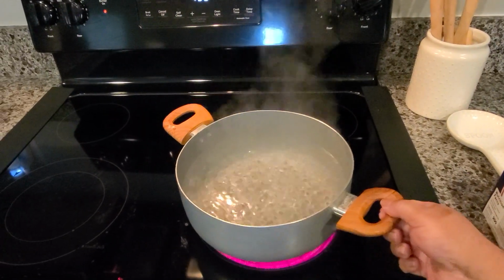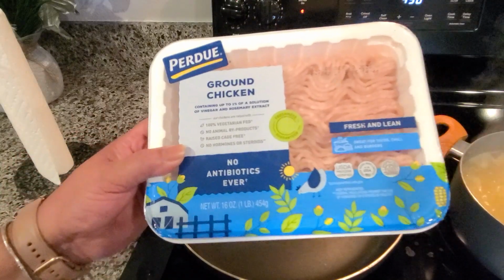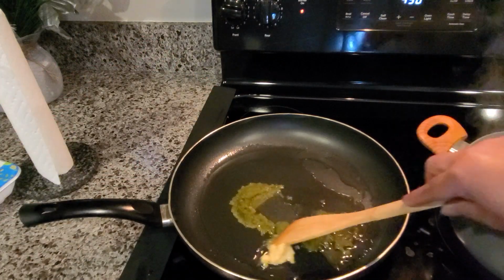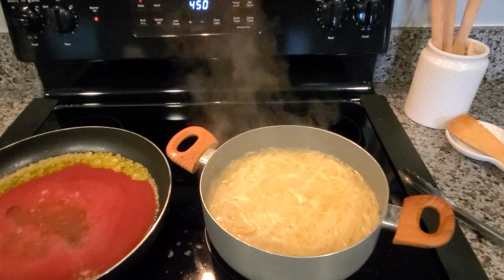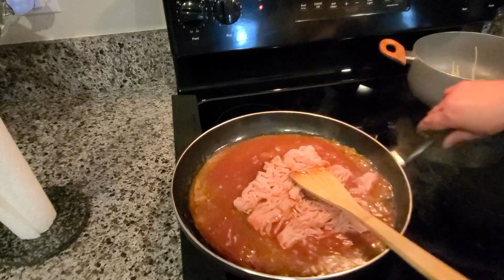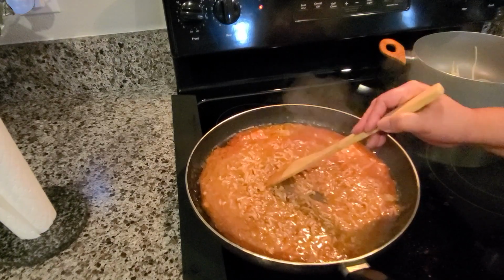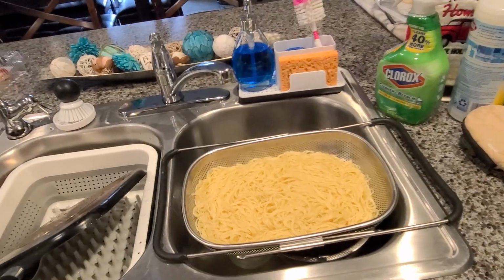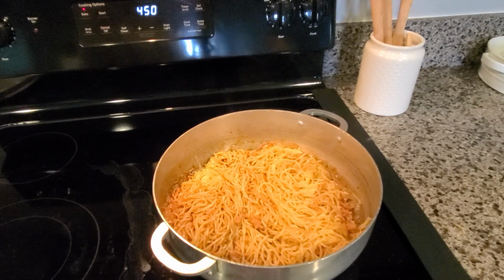Spaghetti with Ground Chicken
Gracias por todo su apoyo
Ingredients
1 pound of Ground Chicken
Oil and Salt to cook the Pasta
2 tablespoon of Sofrito
2 cans of o onces of tomate sauce
1 envelope of sazon con culantro y achiote
1 teaspoon of garlic paste
1 big cooking spoon of oil